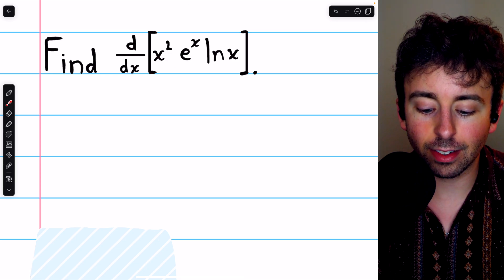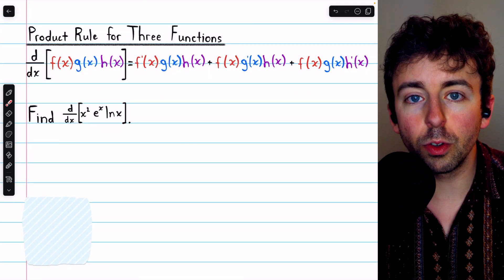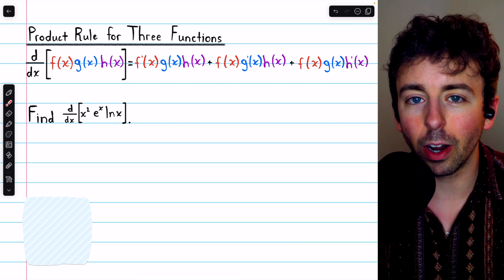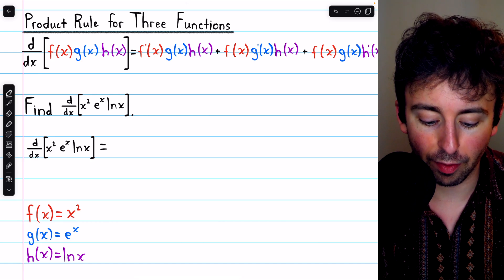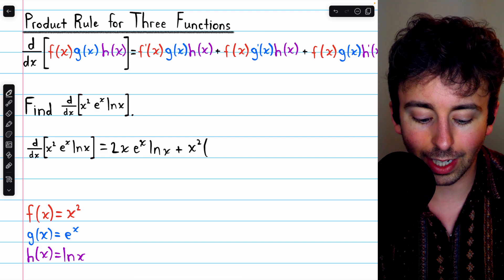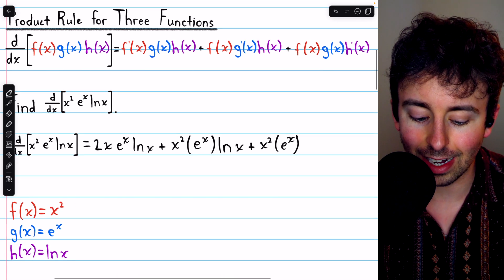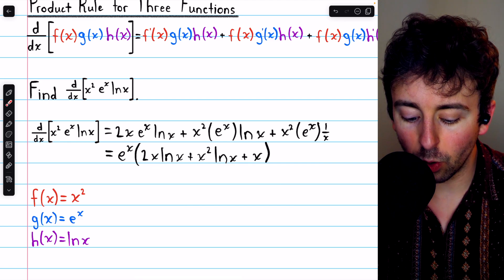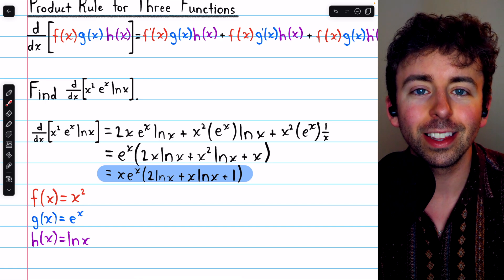Derivative of x^2e^xlnx (Product Rule with 3 Functions) | Calculus 1 Exercises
We go over how to differentiate x^2*e^x*lnx, using the product rule for three functions to find the derivative.